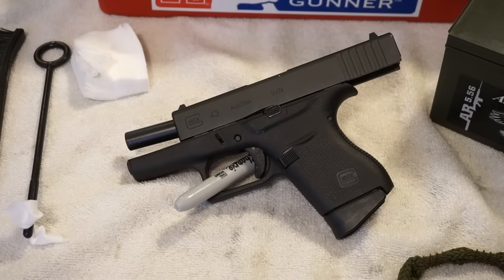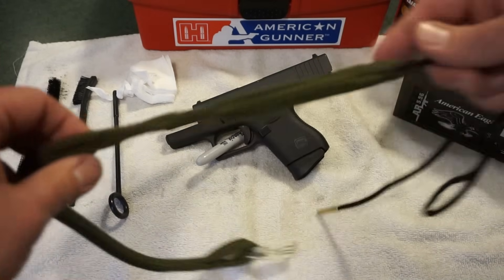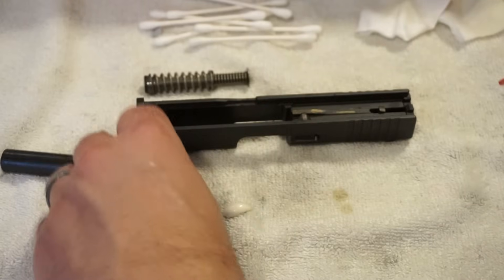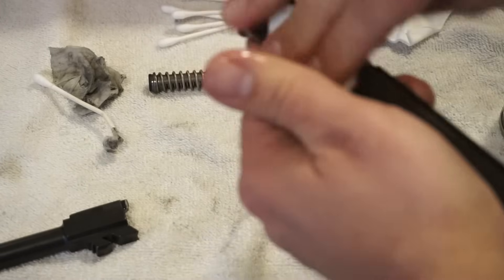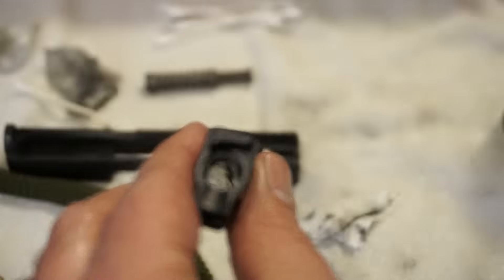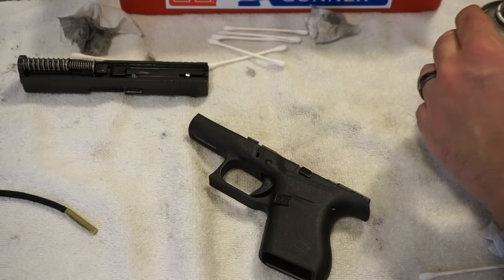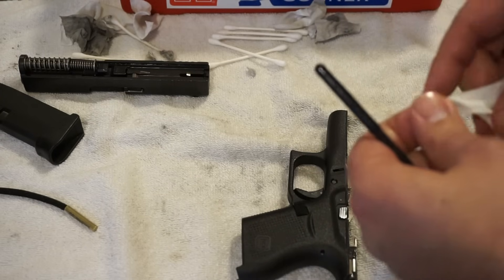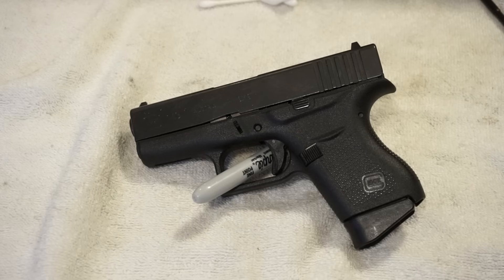Glock 43 G43 how to clean.